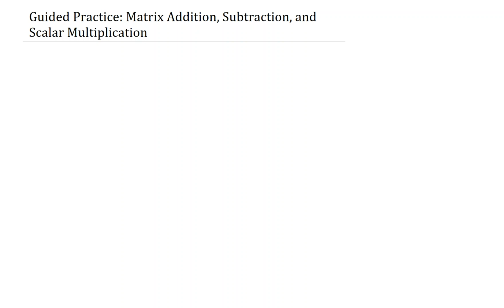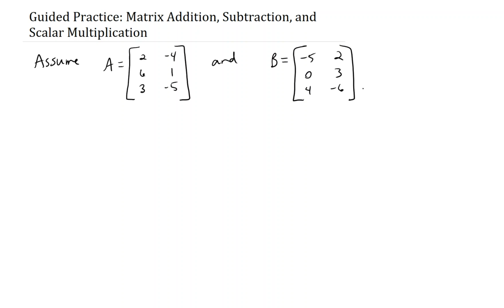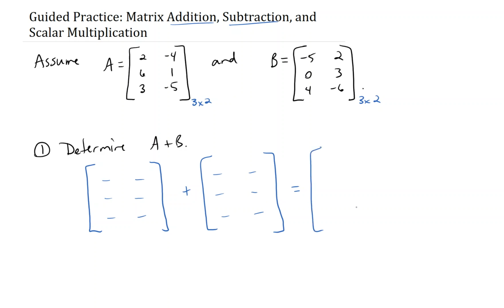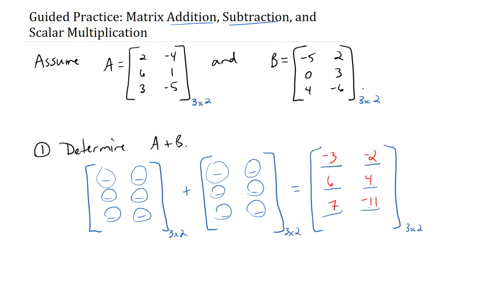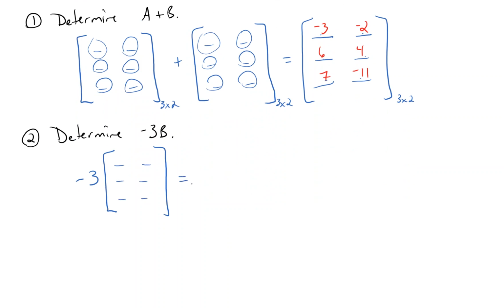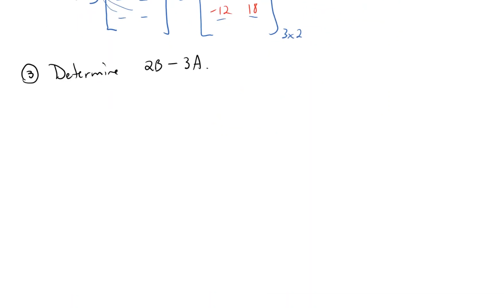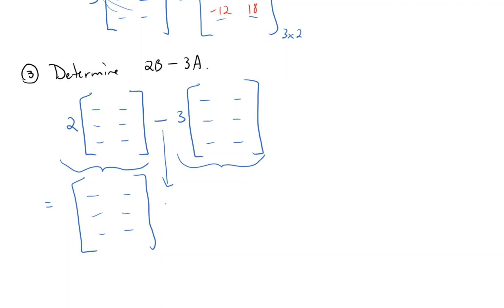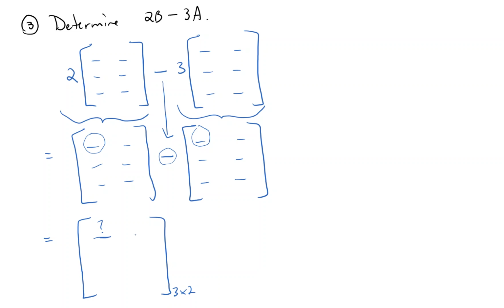Guided Practice: Matrix Addition, Subtraction, and Scalar Multiplication